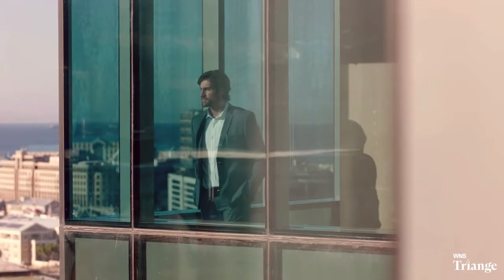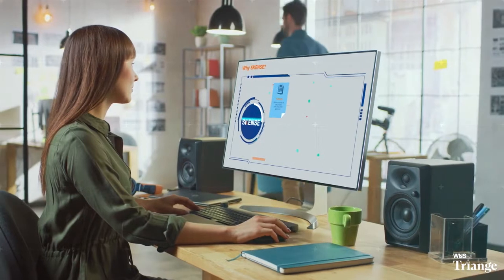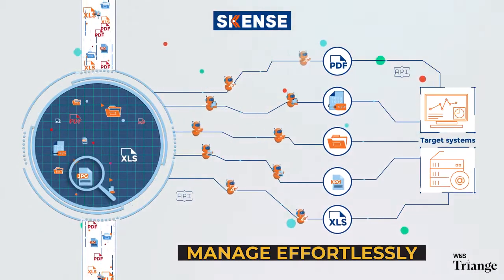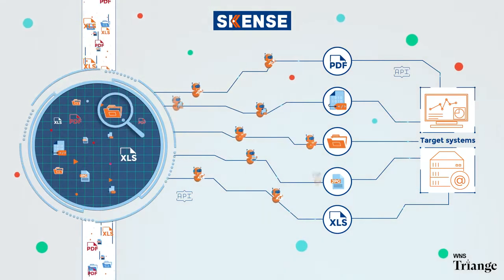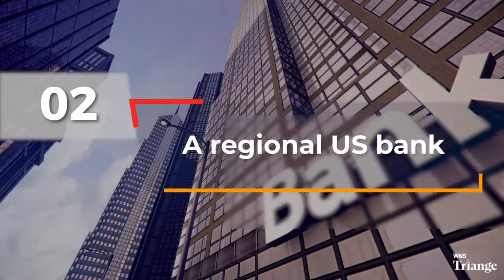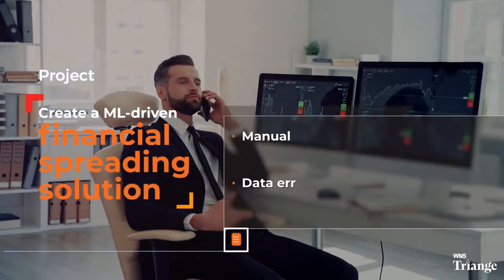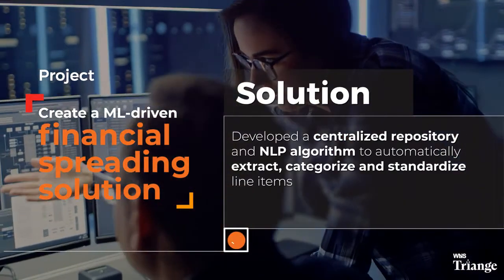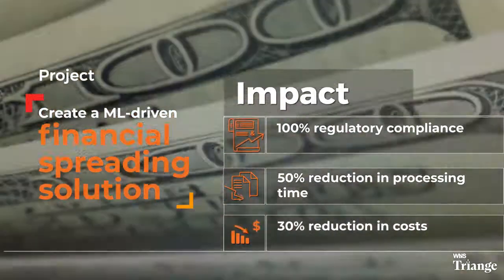Make sense of your data with Skense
With the right data, you can gain the right insights at the right time and the power to change the world. But extracting and analyzing unstructured data could be a herculean task. Enter WNS’ Skense. Powered by cutting-edge AI & ML capabilities, it allows organizations to tap a variety of raw data and arrange it into contextualized information to make better decisions. Watch this video to know more.